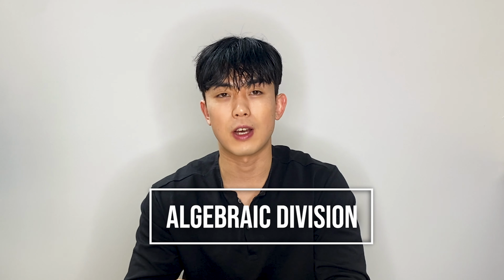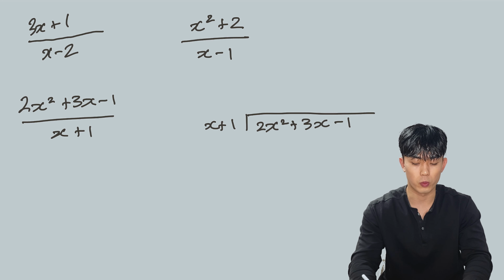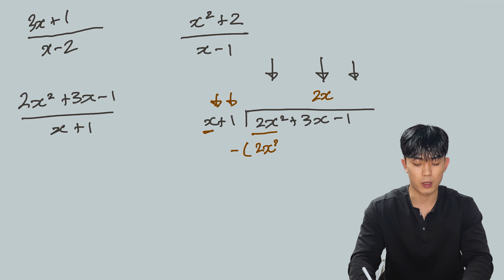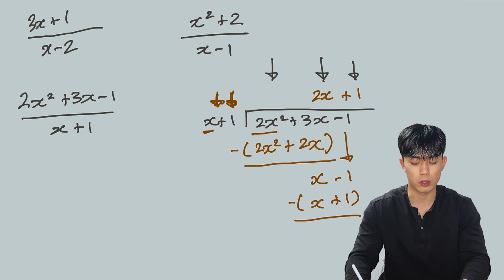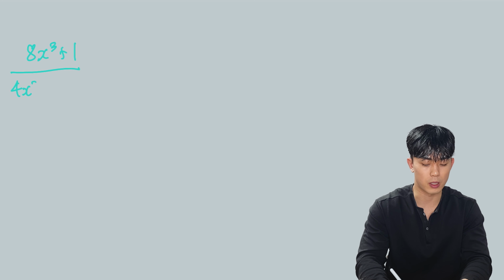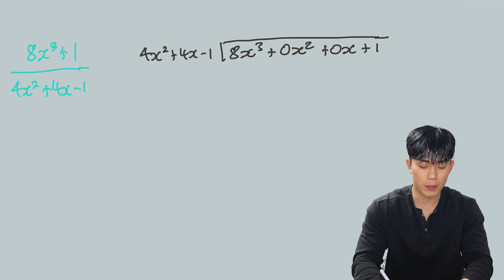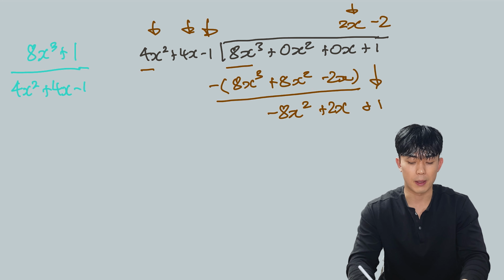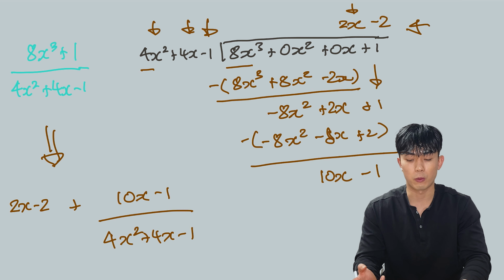A Level | Algebraic Division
This video explains how to use algebraic division.